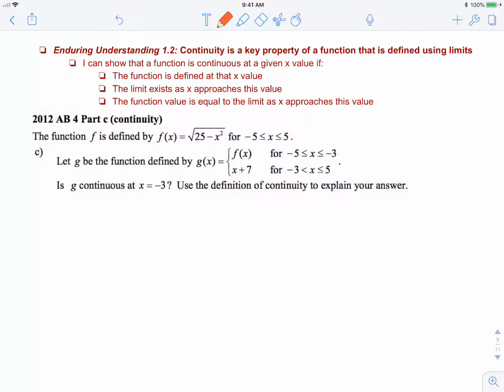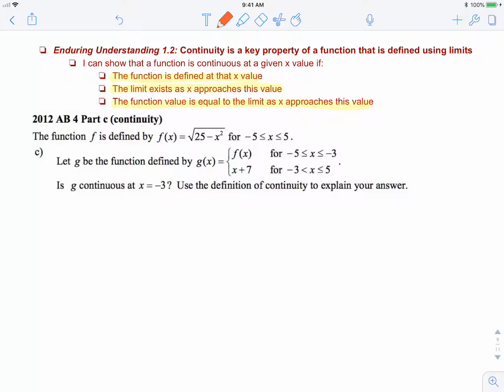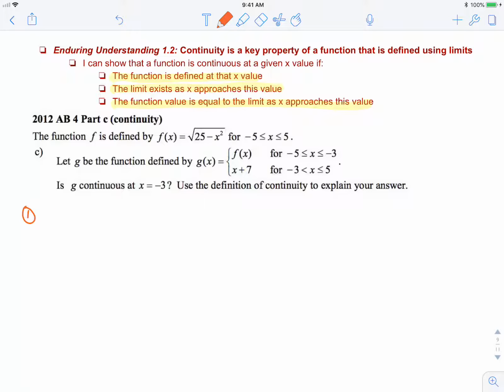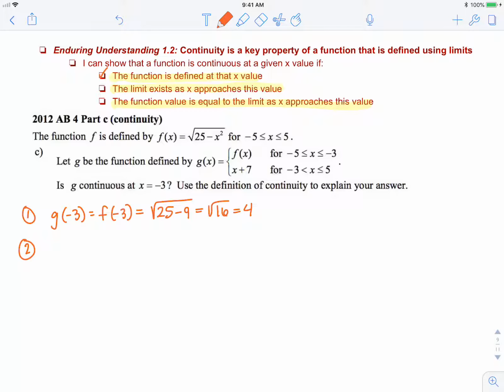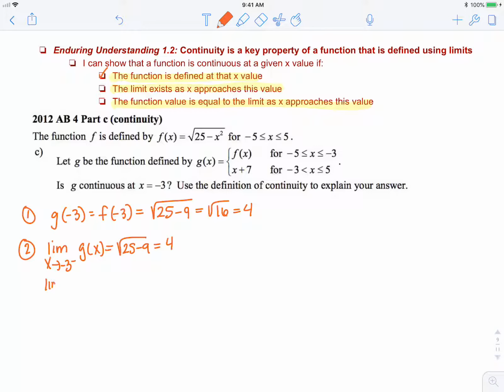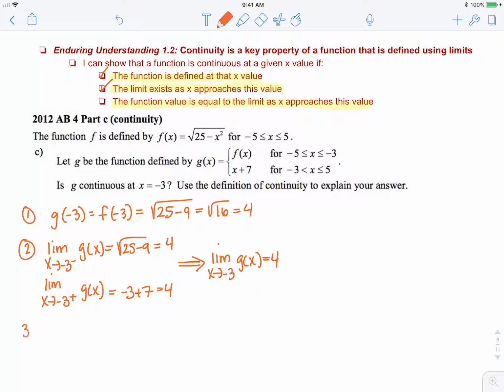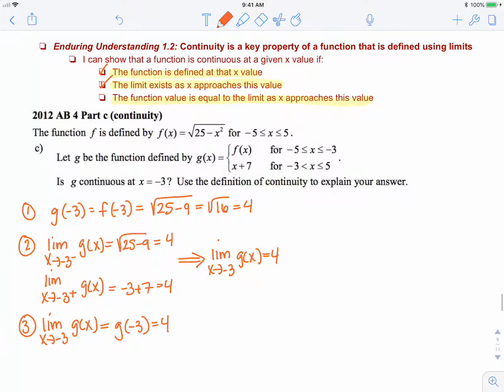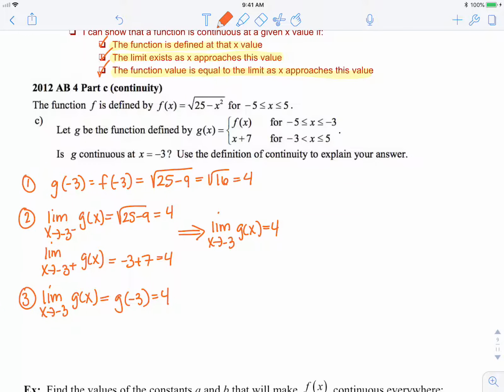calc 1 5 2